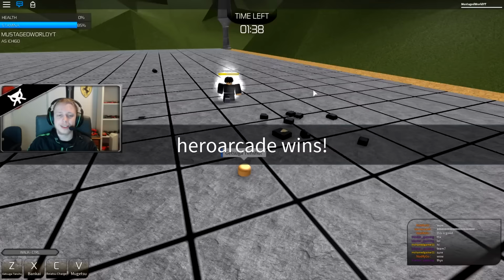Anime Cross ROBLOX ▼ First Impression ▼